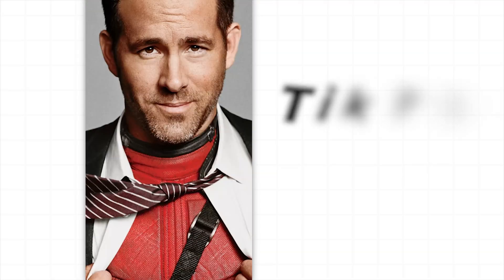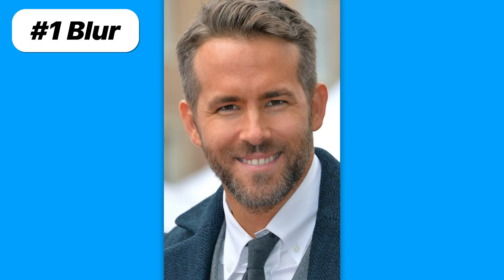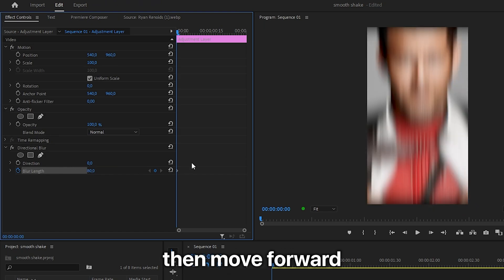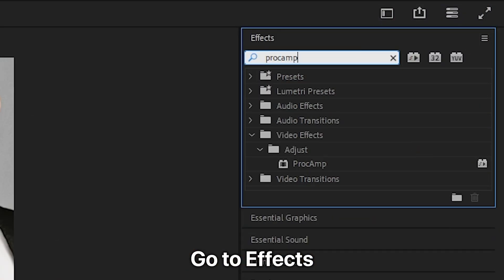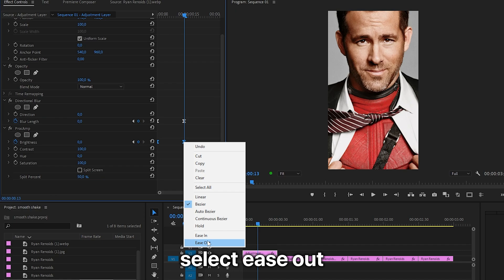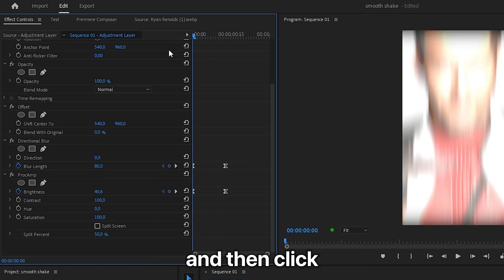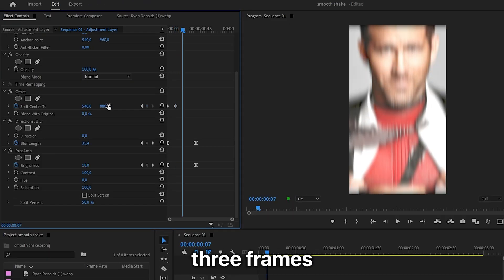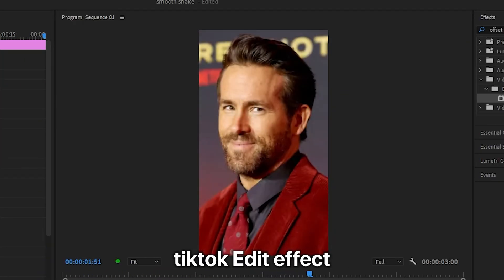How To Make a TikTok Edit in Premiere Pro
how to make a viral tiktok edit in adobe premiere pro

Chapters:
00:00 - TikTok Edit tutorial
00:17 - Blur effect
00:50 - TikTok edit flash effect
01:13 - Camera Shake effect
01:57 - Edit montage